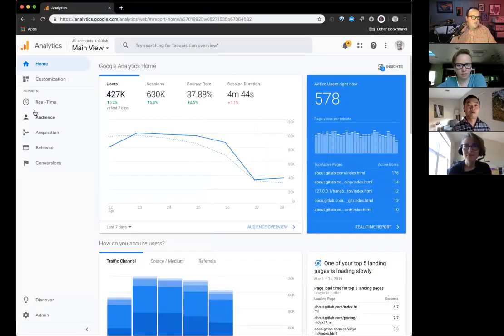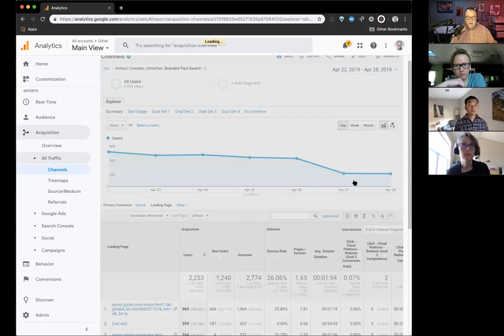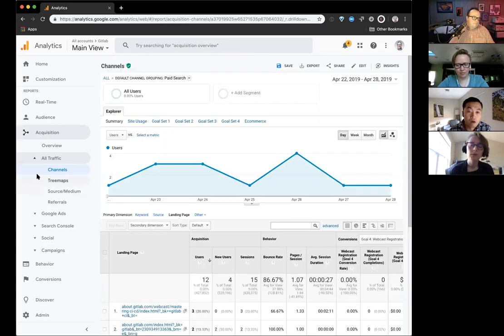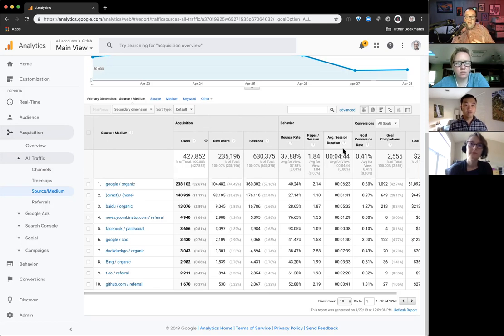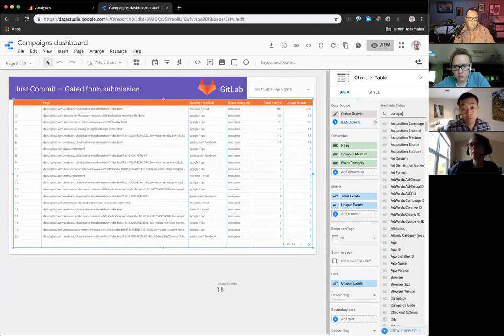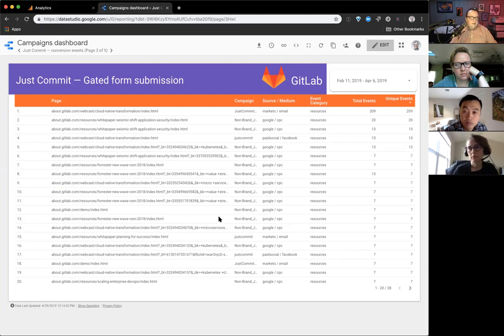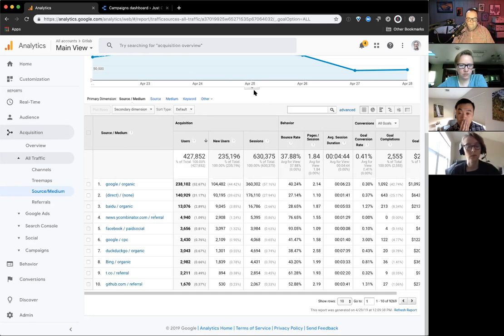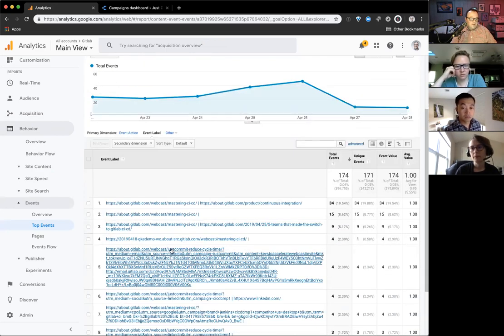about.gitlab.com Google Analytics — Goals, events, and sampling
The Digital Marketing team discusses how we use Google Analytics on about.gitlab.com. This conversation was spurred by questions about our ability to attribute conversions to paid campaigns in Google Analytics. We want this data to help us optimize those campaigns faster than late-stage funnel data we have in Salesforce.co